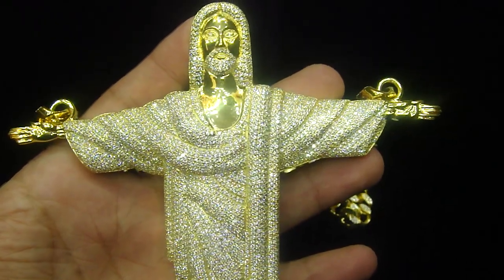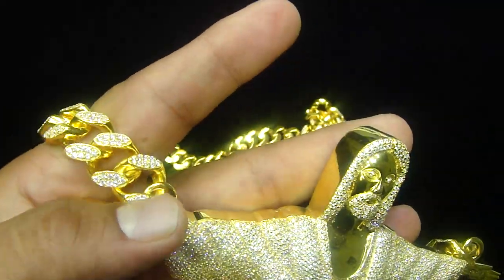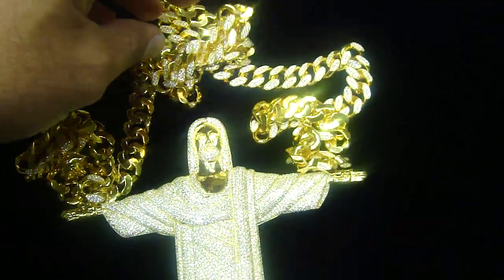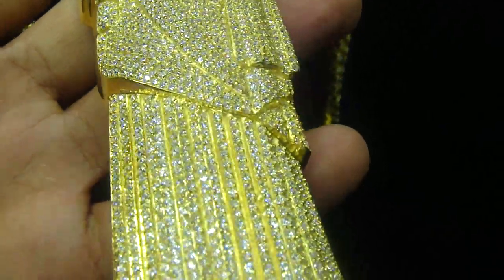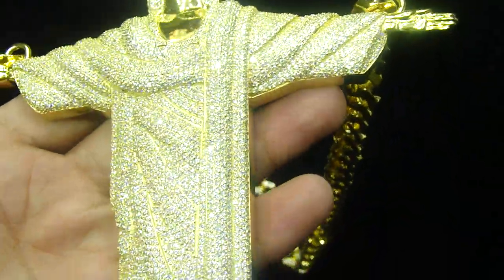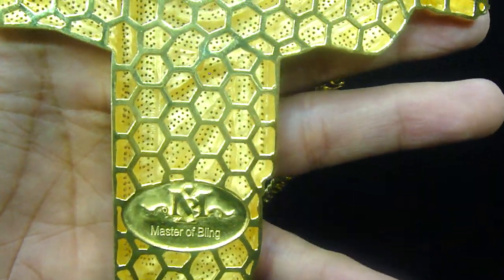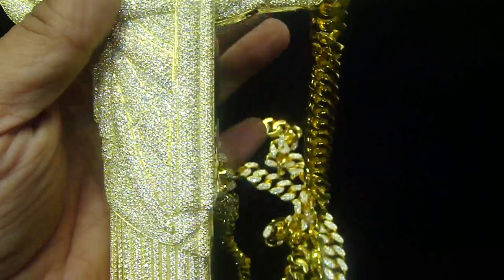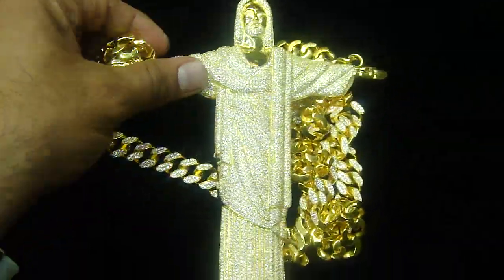Custom 6In Tall Jesus Pendant Heavy Iced Out Cuban Solid Chain only by MrChrisDaJeweler(M4H06571)